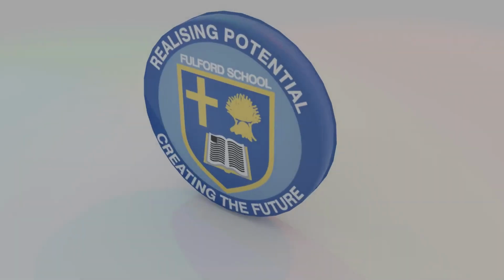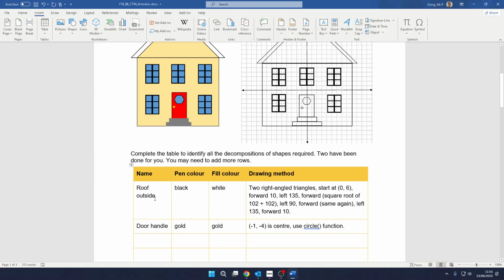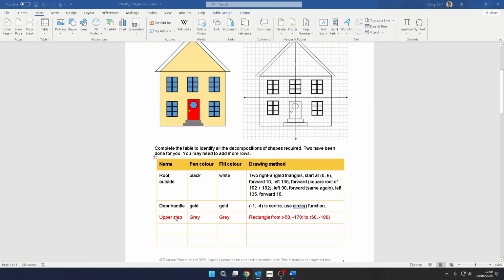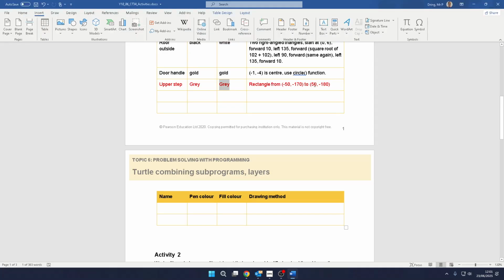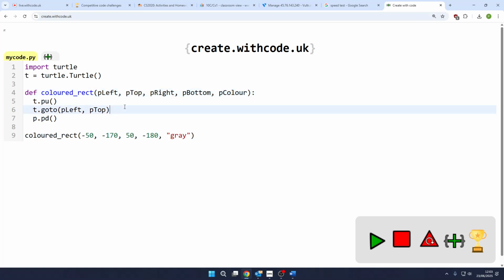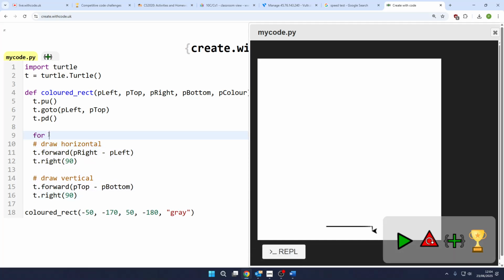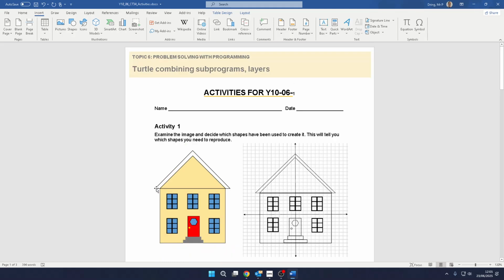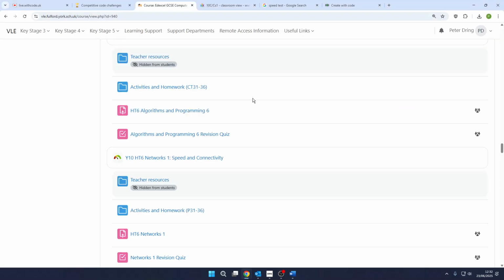Y10 Computer Science 23rd June CT34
Sorry - the sound is very quiet, but here's a video of parts of today's lesson practising using subprograms with turtle graphics.